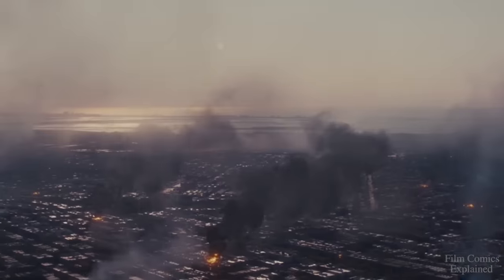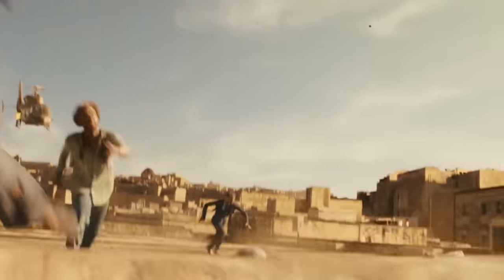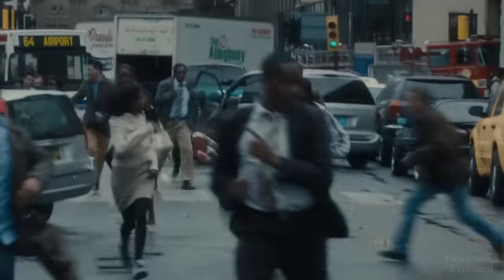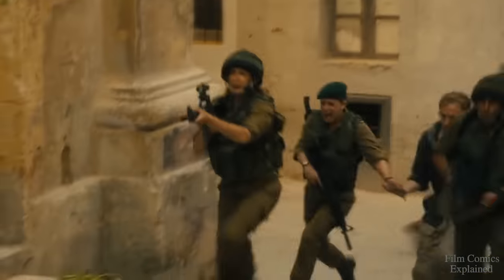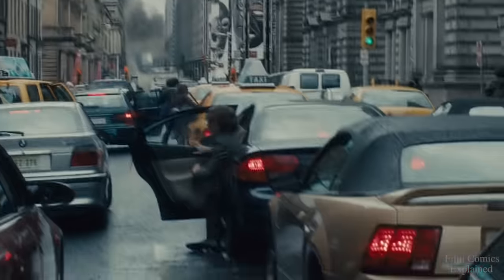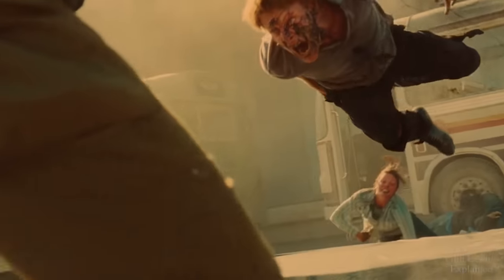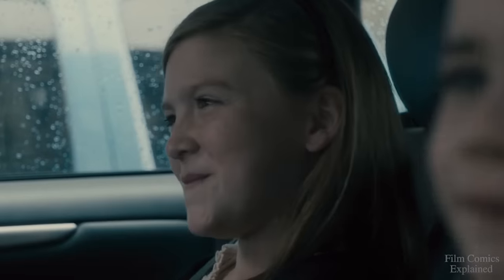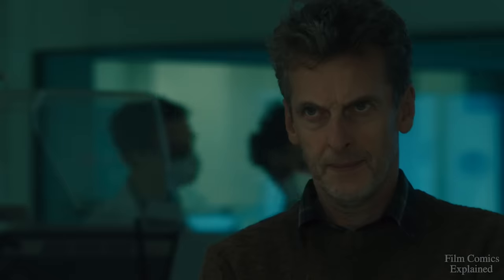The Solanum Virus | WORLD WAR Z | Explored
The Solanum Virus was an infectious disease that turned infected hosts into the walking dead, as featured in the 2013 disaster horror film, World War Z, starring Brad Pitt. The film was based on a set of books released by Max Brooks.